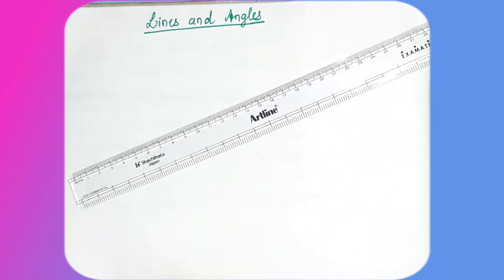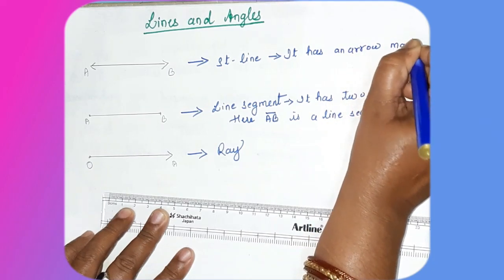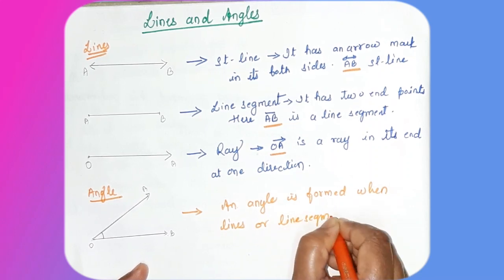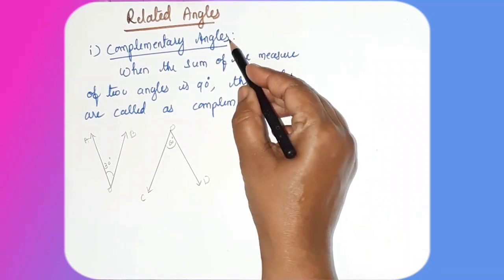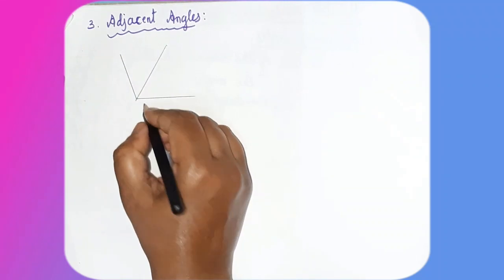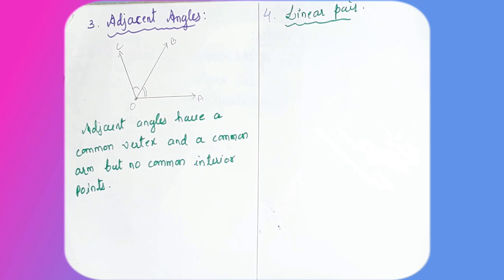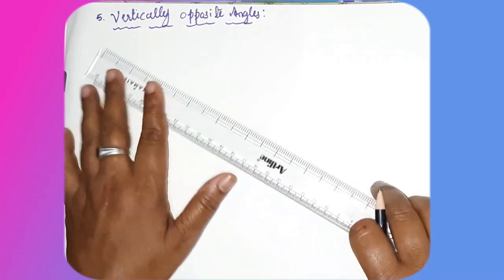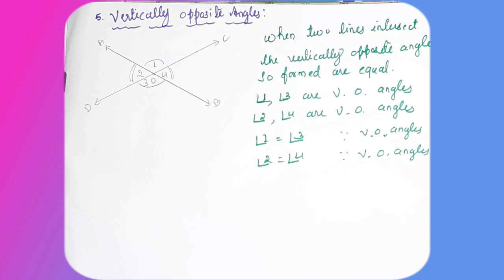Std 7th maths NCERT syllabus chapter - 5 lines and angles (introduction) session - 30